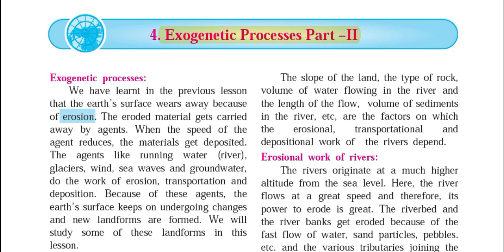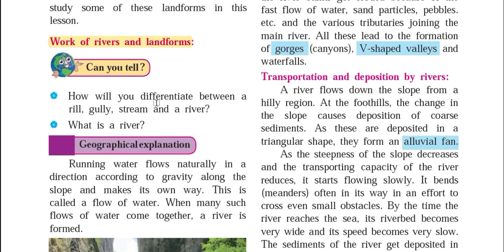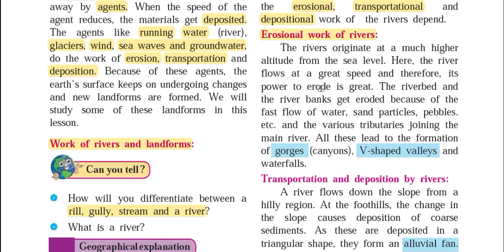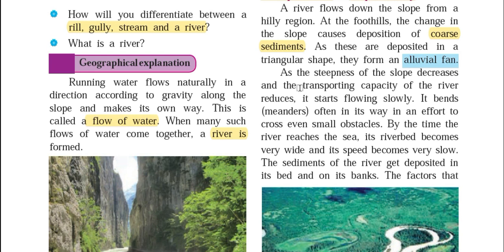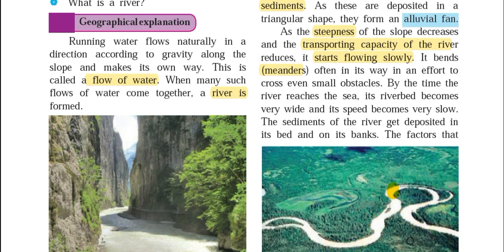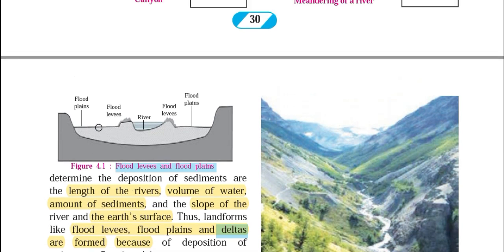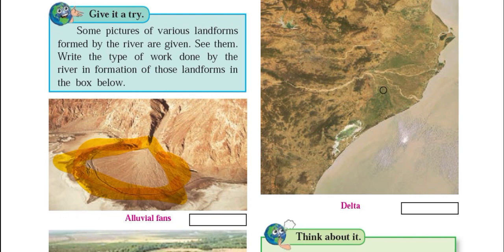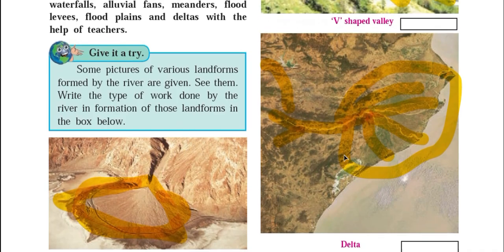Exogenetic Processes : work of rivers and landforms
STD 9TH Geography
CH 4 Exogenetic Processes Part 2